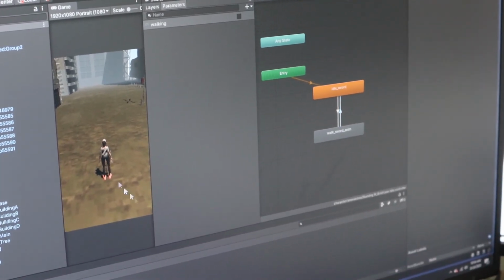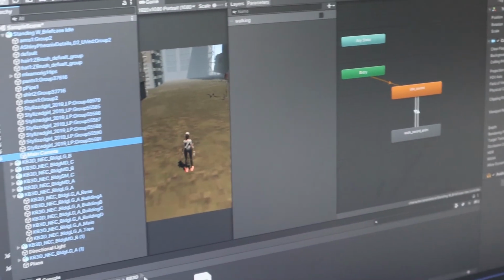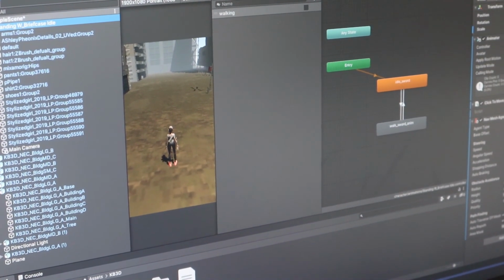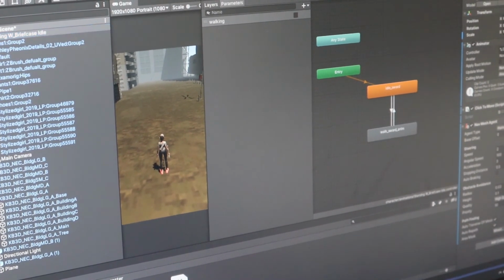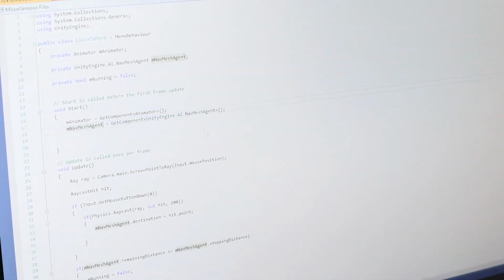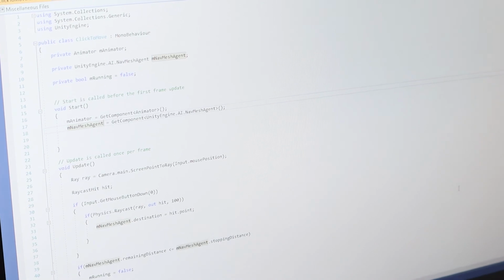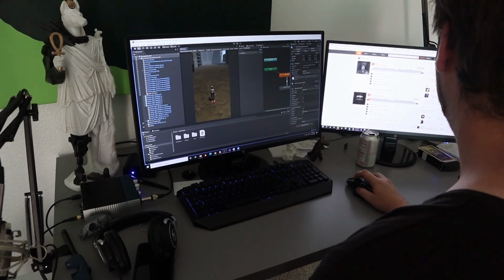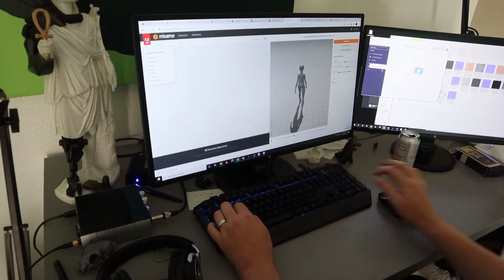Character Controller Unity 3D | Game Dev Vlog 1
One of the most important features in a game are the character controls. In this video, follow along as we look at my game development process for laying down the framework for a character animation state machine using Unity 3D and 3D character animations from adobe mixamo to create a charater for an alternate reality mobile game.

Michael: @for6won
Ashley: @ashley_frazier_af
Together: @open_arcana